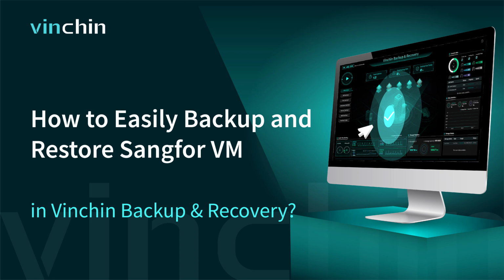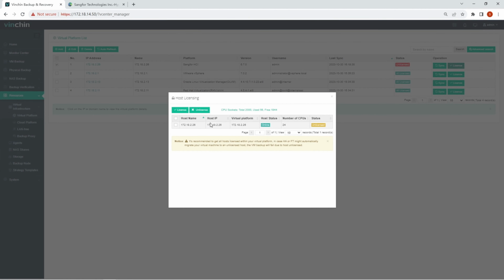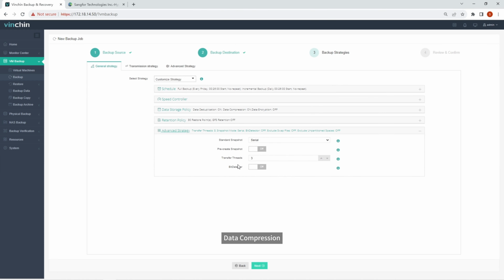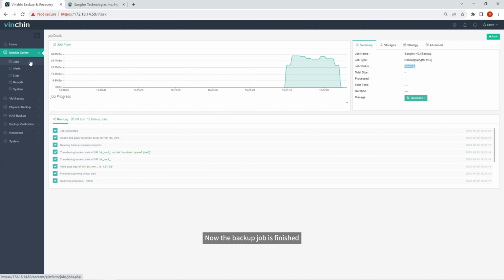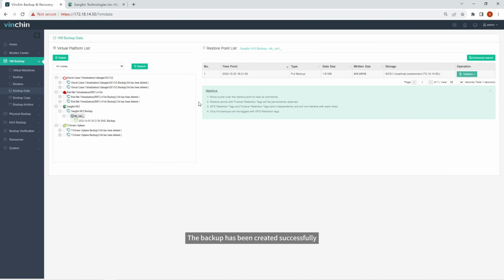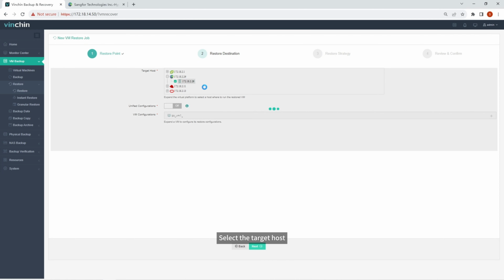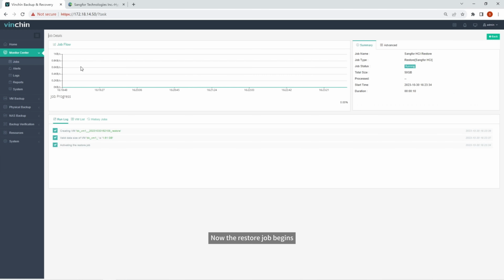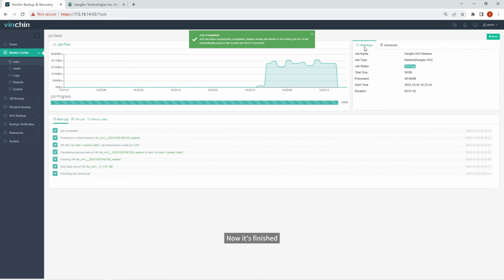How to Easily Backup and Restore Sangfor VM in Vinchin Backup & Recovery?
Unlock the simplicity of safeguarding your Sangfor VMs with Vinchin Backup & Recovery! Our detailed guide is designed to walk you through each phase, guaranteeing straightforward data protection and dependable restoration for your Sangfor environment. Engage with our video to extract essential knowledge on how to shield your VMs, preserve business operations, and maximize the efficiency of Vinchin Backup & Recovery for top-tier Sangfor VM management. Don't overlook this valuable tutorial – assert dominance over your VM backups and restorations now!